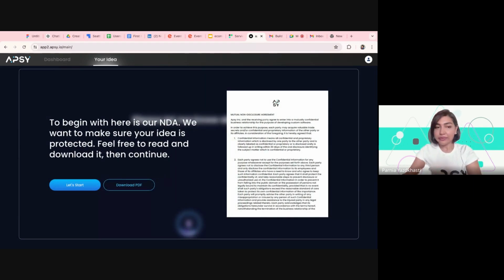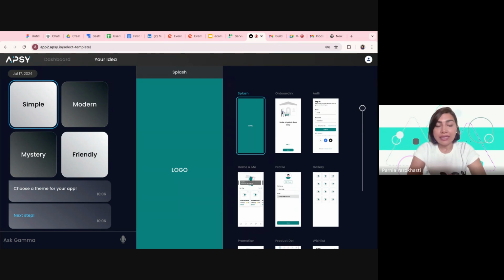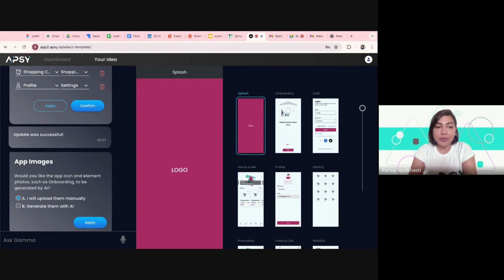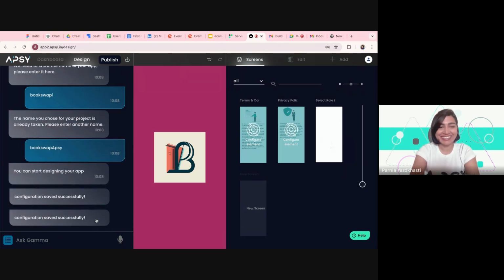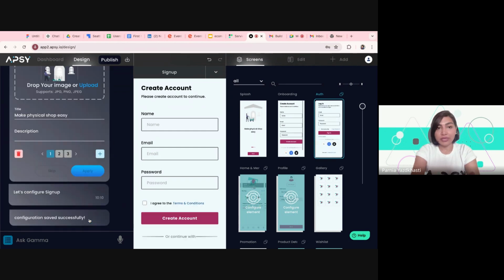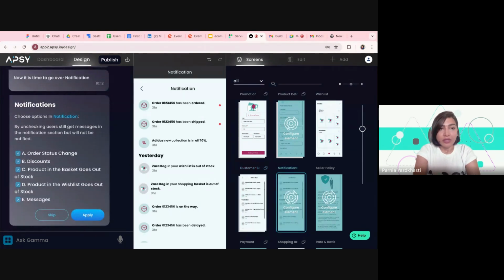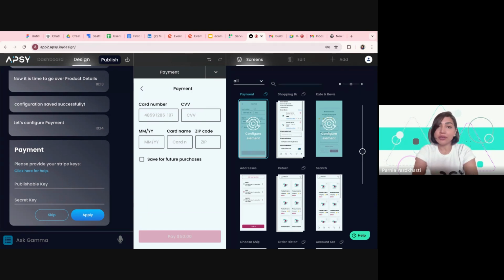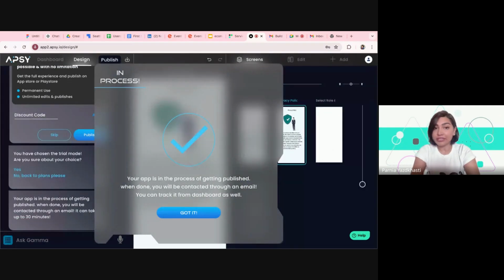Build Your Dream E commerce App in less than 10-min with APSY DIY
Live Demo: Build Your E-commerce Mobile App with Apsy DIY in less than 10 minutes!

Are you a small business owner interested in developing your own e-commerce mobile app without dropping thousands of dollars? Now’s your chance! We’re inviting you to a fun, exclusive online demo to see Apsy in action—no tech background needed!